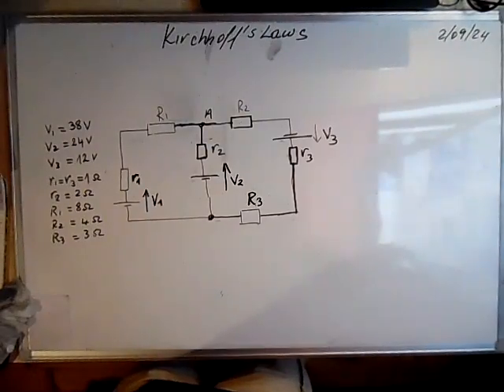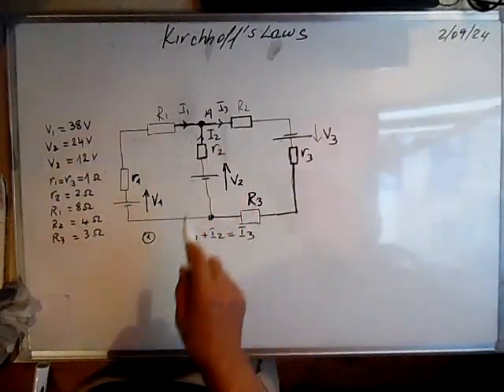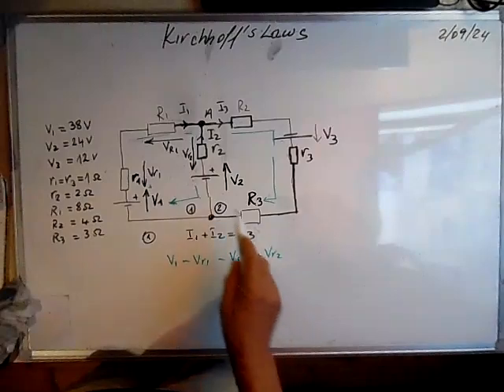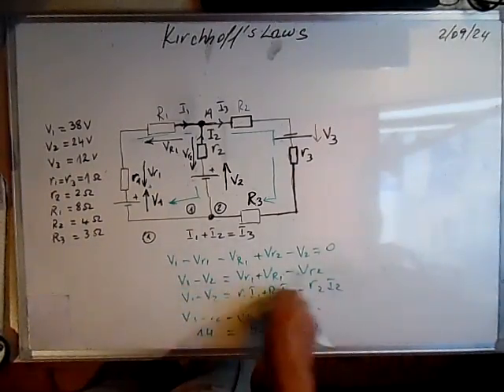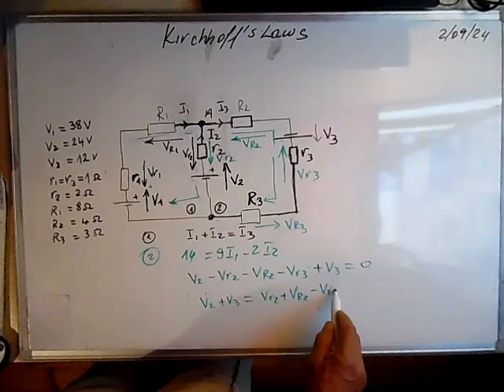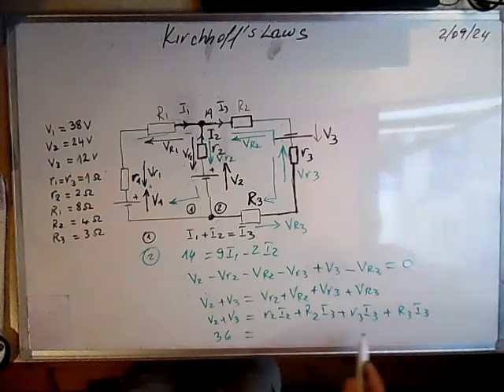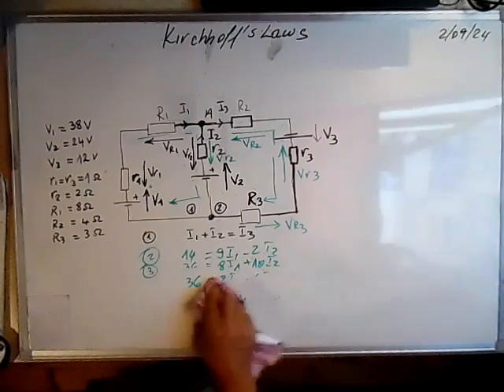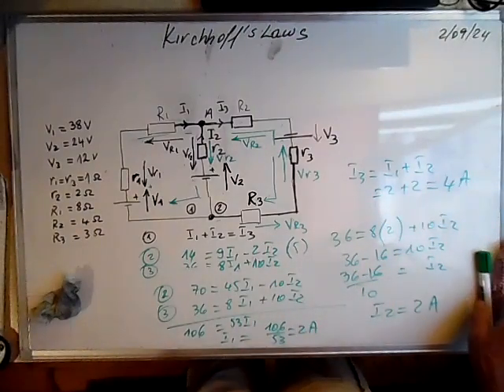DC circuit, Ohm's law, Kirchhoff's law.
In this video I'm going to show you how to calculate currents and voltages using Kirchhoff's laws.
Dans cette viveo je vais vous montrer comment calculer les courants et les tensions utilisant les lois de Kirchhoff.
W tym filmie pokażę, jak obliczać prądy i napięcia za pomocą praw Kirchhoffa.